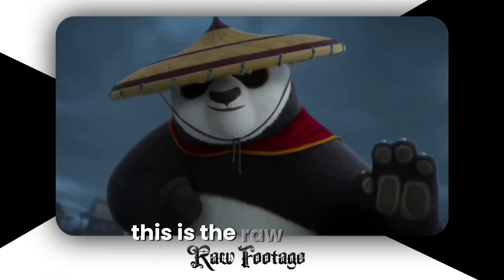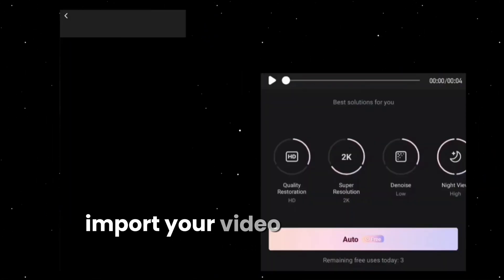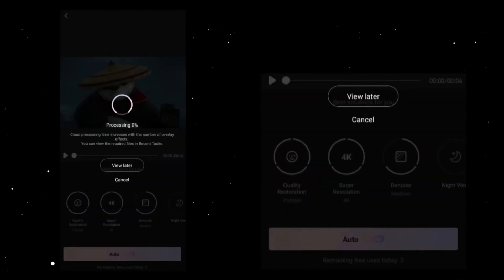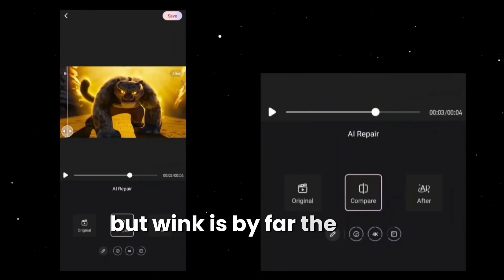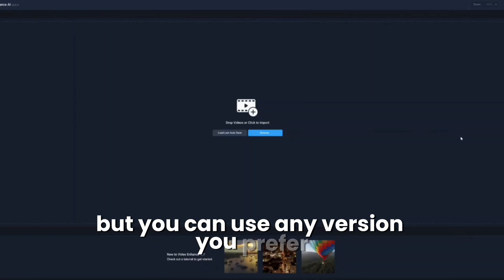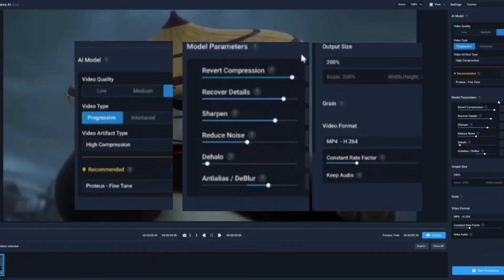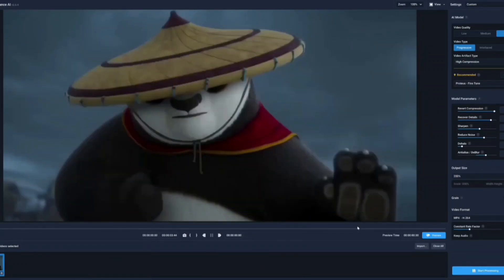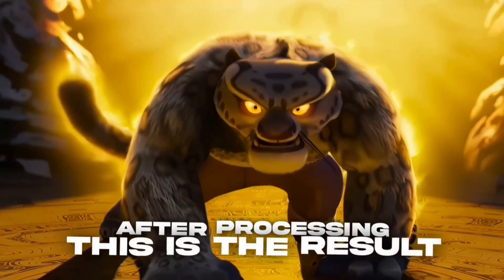How To get 4K quality in Android & Pc ! | My Topaz Quality Preset Reveal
Device : Poco F5

Editing Software : Capcut / Alight motion / Premier Pro

Didn't provide App/software links due to YT Regulations